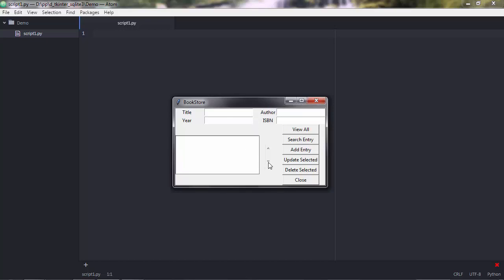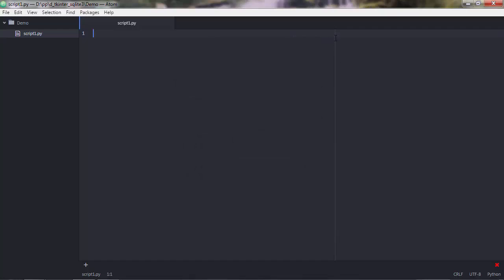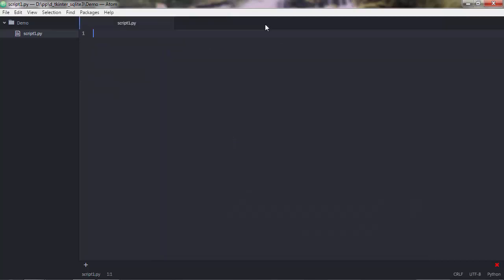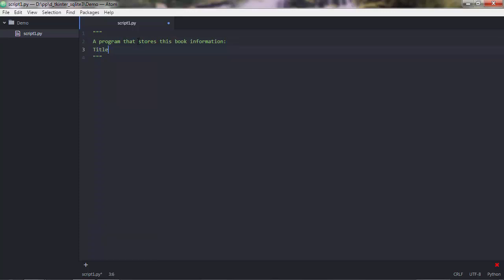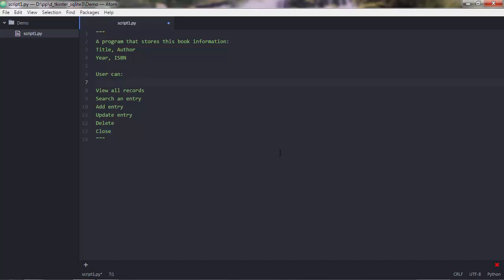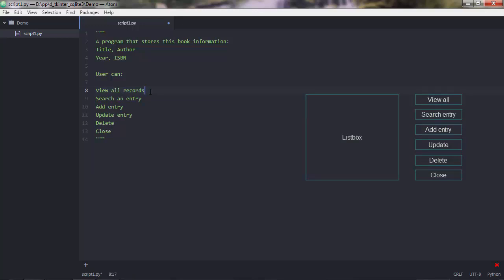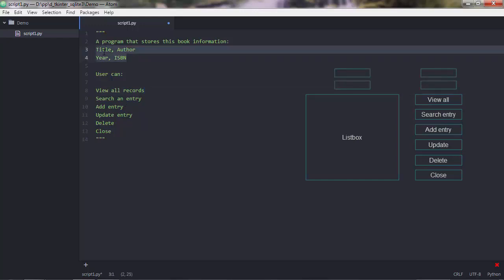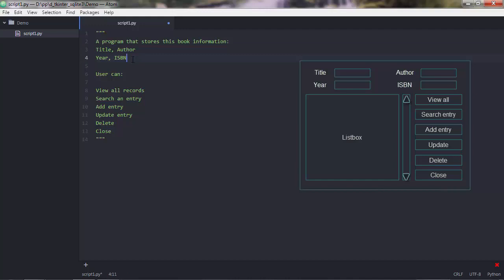What is User Interface Design in python programming.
In this YouTube video, the concept of User Interface Design (UI Design) is explained in the context of Python programming. The video discusses the importance of UI Design in creating user-friendly and efficient software applications. The video covers the fundamental principles of UI Design, such as usability, accessibility, and visual design. The viewer will learn about the different elements of UI Design, including menus, buttons, forms, and dialog boxes, and how to incorporate them into a Python application. The video also covers the role of user feedback and how to improve a Python application's UI Design based on user feedback. Overall, the video provides an introduction to the principles of UI Design and how to implement them in Python programming.